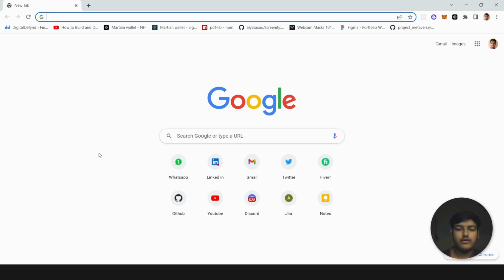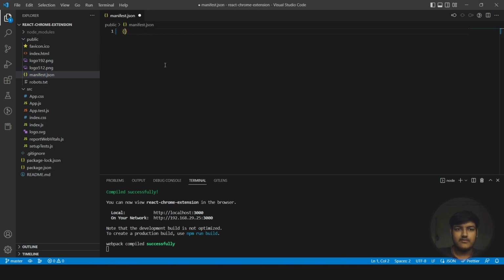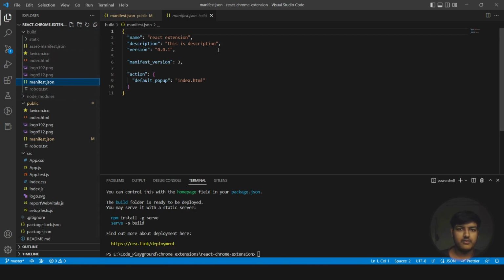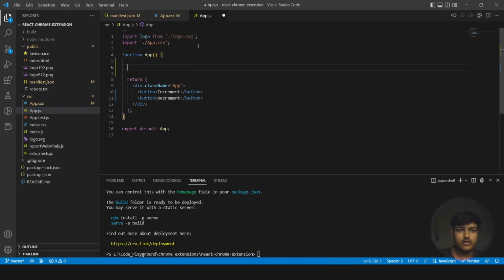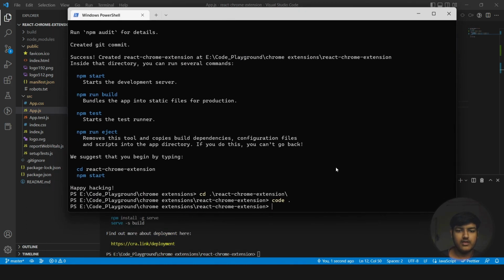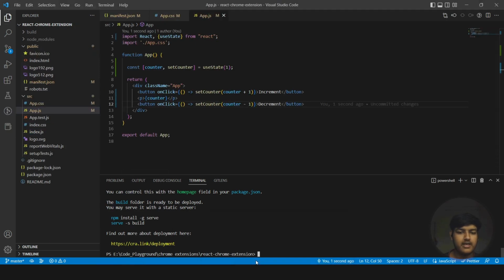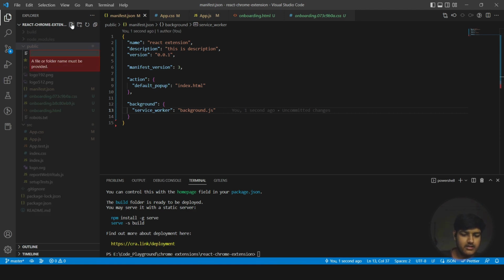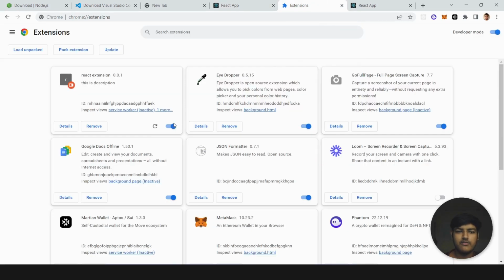How to build a chrome extension using React | Manifest version 3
Are you interested in using React.js to build powerful and dynamic Chrome extensions? In this tutorial, we'll walk through the process of using React.js in both popup and onboarding page in a Chrome extension in manifest version 3. By the end of this tutorial, you'll have a solid understanding of how to use React.js to build a functional and user-friendly Chrome extension.

⭐ Topics covered: ⭐
1)  Creating a simple react app.
2)  Building a counter app using react.js
3)  Using react.js in the onboarding page.

🕒 Timestamps: 🕒
00:00 Introduction.
00:27 Installing tools and creating the React app.
02:13 Using the React app as the Popup of the extension.
06:34 Creating a simple counter app using React.
09:02 Creating the Onboarding page.
10:55 Connecting the onboarding page to the extension.
15:45 Ending